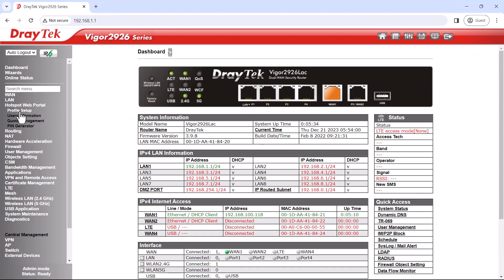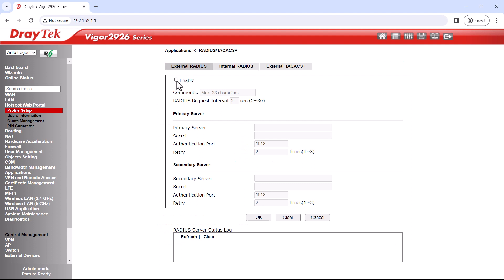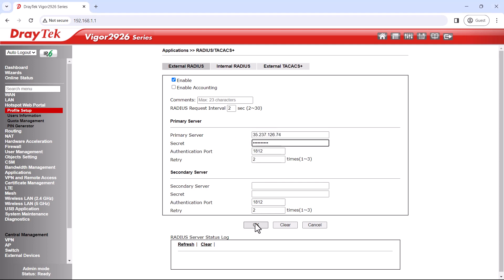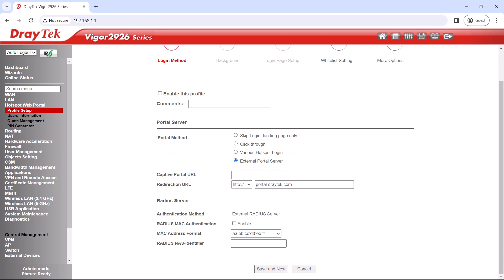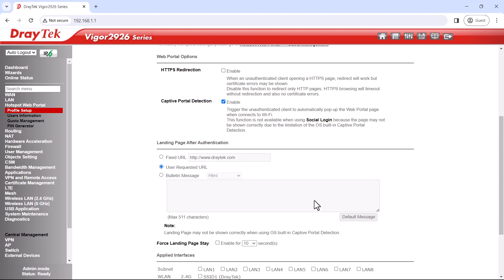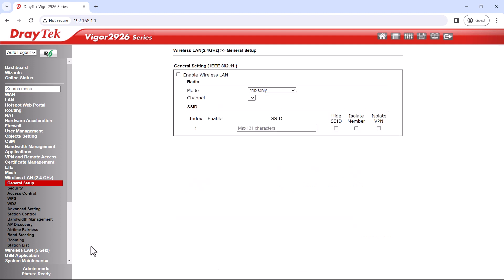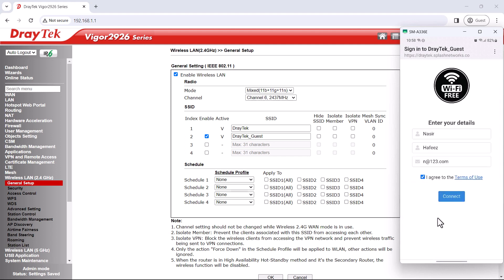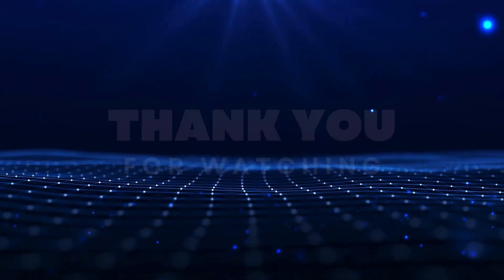Draytek Hotspot External Captive Portal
Setting up hotspot with an external captive portal on Draytek. The code for the captive portal is given below: